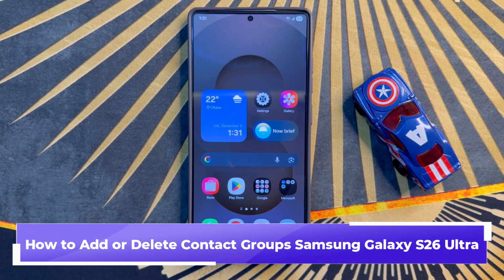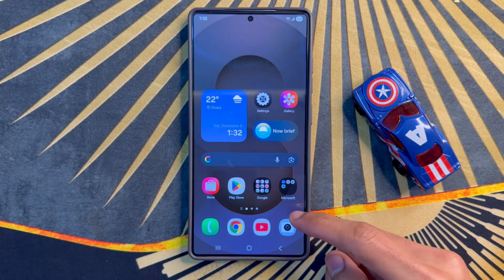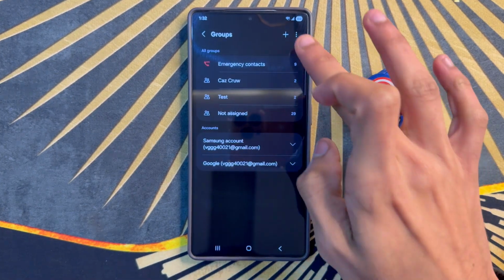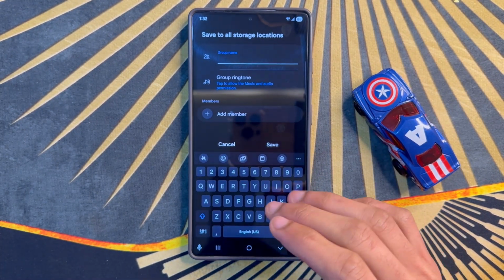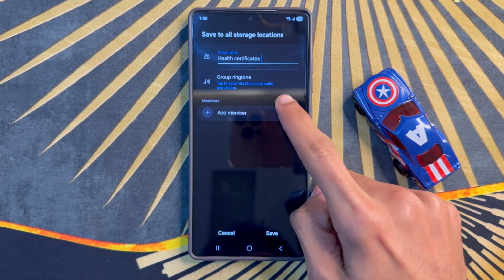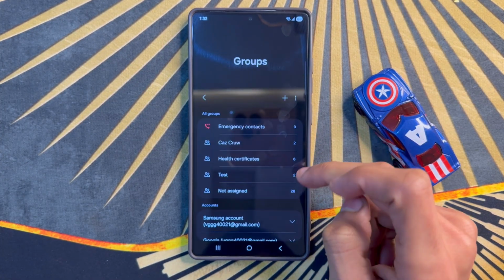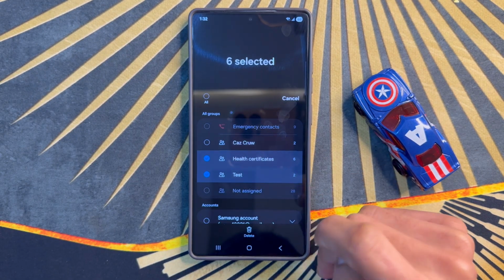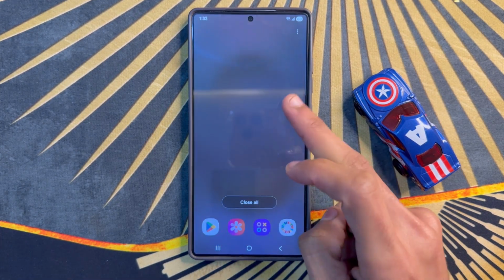How to Add or Delete Contact Groups Samsung Galaxy S26 Ultra